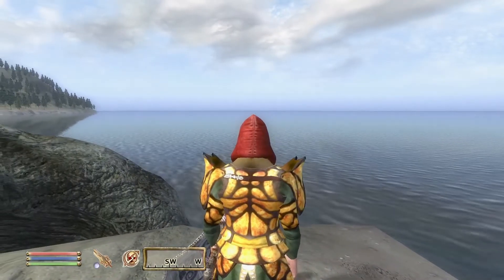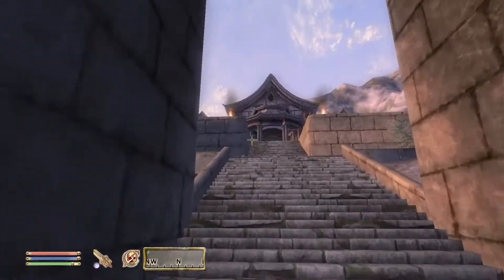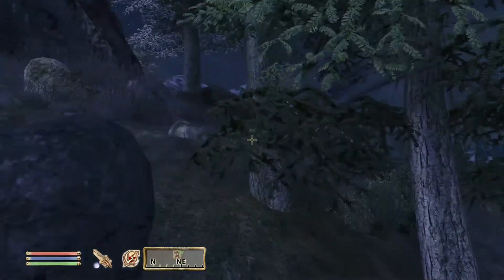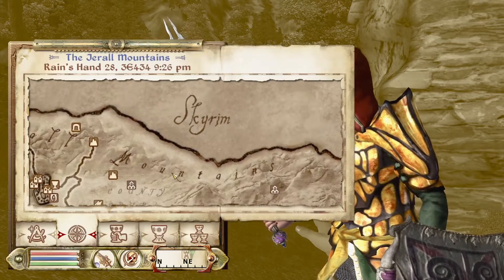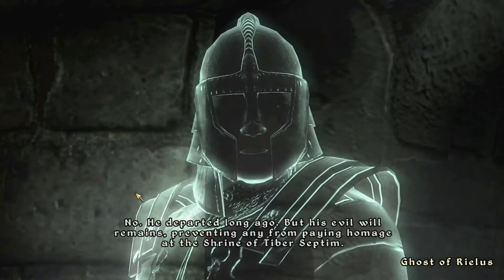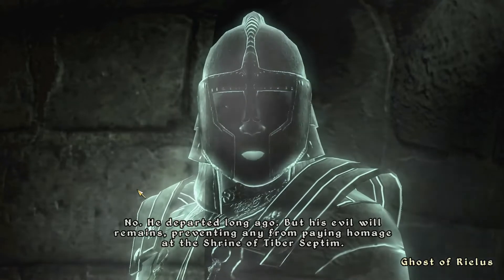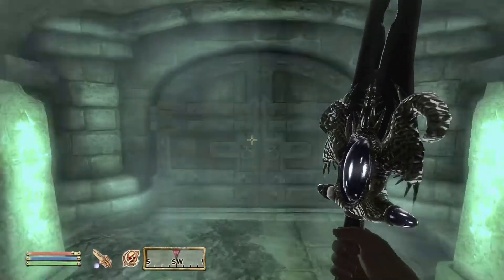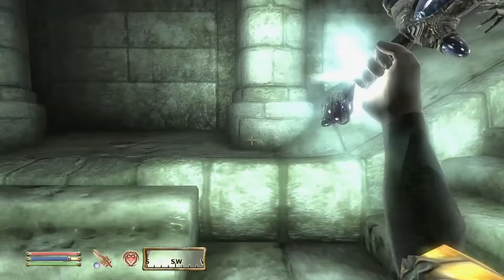The Elder Scrolls IV: Oblivion GOTY Pt. 139: Freeing Ancient Blade Spirits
If anyone want's to donate to help me get better equipment for what I do and get more video games to record as well as better equipment then here is the link to donate